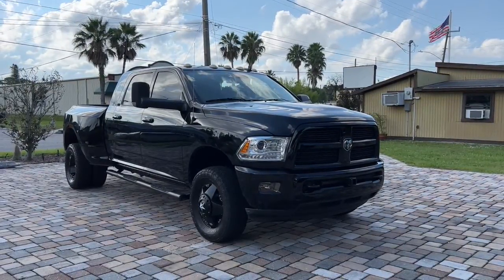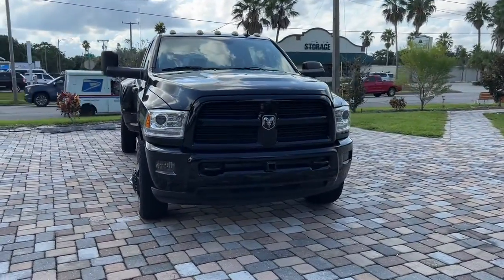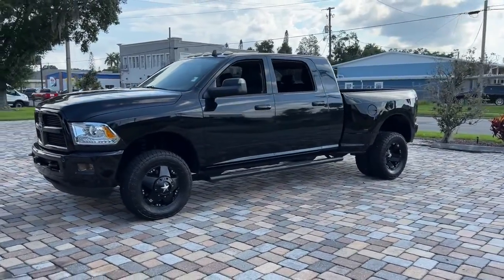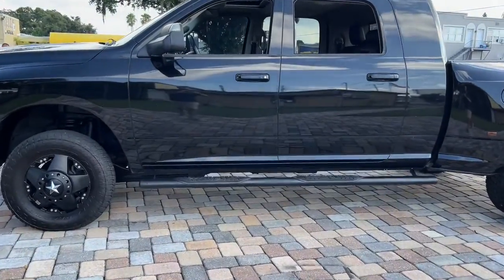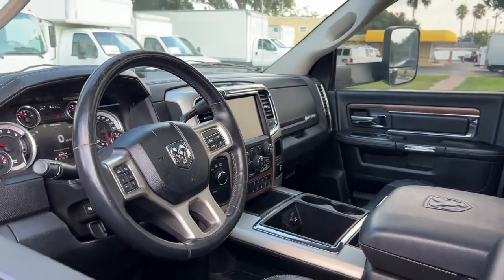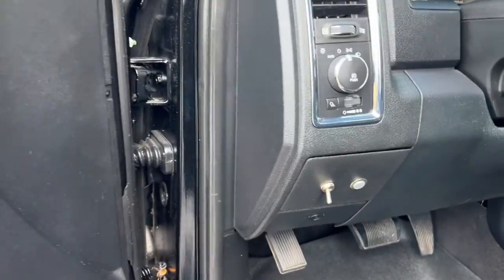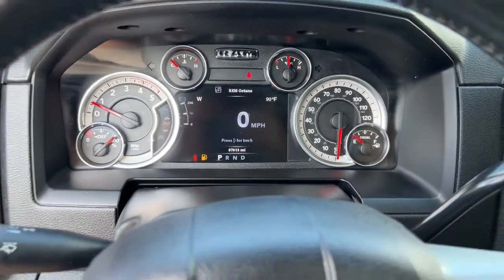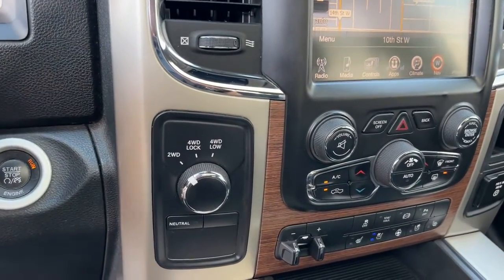2014 RAM 3500 Bradenton, Sarasota, Palmetto, Tampa, St. Petersburg T0140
Black Used 2014 RAM 3500 available in 2116 9th Street W, Bradenton, Florida at SRQ Auto. Servicing the Bradenton, Sarasota, Palmetto, Tampa, St. Petersburg, FL area.

2014 RAM 3500 Laramie - Stock#: T0140 - VIN#: 3C63RRML8EG223280

SRQ Auto
2116 9th St W

Audio - SiriusXM Satellite Radio|Steering Wheel Mounted Controls Voice Recognition Controls|Memorized Settings Includes Driver Seat|Memorized Settings Number Of Drivers: 2|Stability Control|Electronic Messaging Assistance With Read Function|Security Anti-Theft Alarm System|Multi-Function Display|Memorized Settings Includes Audio System|Phone Wireless Data Link Bluetooth|Electronic Messaging Assistance With Voice Recognition|Memorized Settings Includes Exterior Mirrors|Satellite Communications Uconnect|Rear View Camera|Rear View Monitor In Mirror|Parking Sensors Rear|Crumple Zones Front|Airbags - Front - Dual|Airbags - Passenger - Occupant Sensing Deactivation|Airbags - Front - Side|Airbags - Front - Side Curtain|Air Conditioning - Front - Dual Zones|Air Conditioning - Front - Automatic Climate Control|Airbags - Side-curtain Rollover Sensor|Audio Streaming: Bluetooth|Audio - Antenna: Mast|Audio - Antenna: Diversity|Power Brakes|Airbags - Rear - Side Curtain|Audio Voice Recognition|Audio Auxiliary Input: Memory Card Slot|Audio Auxiliary Input: USB|Audio Auxiliary Input: Jack|Audio Auxiliary Input: IPod/IPhone Integration|Audio - Radio Data System|Audio - Radio: AM/FM|Audio - Radio: Touch Screen Display|Front Brakes Ventilated Disc|Assist Handle Front|Rear Brakes Ventilated Disc|Braking Assist|Audio - Speed Sensitive Volume Control|Audio System 1 Subwoofer|ABS Brakes (4-Wheel)|Electronic Brakeforce Distribution|Ashtray|Assist Handle Rear|Audio System 10 Speakers|Cruise Control|Steering Wheel Tilt-Adjustable|Storage Under Front Seats|Steering Wheel Mounted Controls Cruise Controls|Power Steering|Steering Wheel Mounted Controls Phone|Steering Wheel Mounted Controls Audio|Universal Garage Door Opener|Storage Organizer|Storage Door Pockets|Multi-function Remote Keyless Entry|Power Outlet(s) 12V|Retained Accessory Power|Center Console Front Console With Storage|Power Outlet(s) 115V|Overhead Console|Steering Wheel Mounted Controls Multi-Function Screen Controls|Storage Front Seatback|Trip Odometer|Headlights Auto On|External Temperature Display|Fuel Economy Display Range|Compass|Warnings And Reminders Low Fuel Level|Fuel Economy Display MPG|Headlights Auto Delay Off|Exterior Entry Lights Puddle Lamps|Exterior Mirrors Manual Telescoping|Power Door Locks|Exterior Mirrors Power|Security Engine Immobilizer|Seatbelts Seatbelt Warning Sensor: Driver And Passenger|Headlights Halogen|Front Seatbelts: 3-Point|Seatbelts Seatbelt Force Limiters|Auxilliary Transmission Fluid Cooler|Exterior Mirrors Towing Mirrors|Vanity Mirrors Dual Illuminating|Traction Control|Seatbelts Second Row 3-Point|Ambient Lighting|Tail And Brake Lights Rear Center Brakelight|Seatbelts Seatbelt Pretensioners|One-Touch Windows: 2|Exterior Mirrors Power Folding|Inside Rearview Mirror Auto-Dimming|Clock|Exterior Mirrors Integrated Turn Signals|Digital Odometer|Seatbelts Emergency Locking Retractors: Front|Seatbelts Emergency Locking Retractors: Front And Rear|Electroluminescent Instrumentation|Rolling Code Security Key|Warnings And Reminders Low Oil Level|Tachometer|Phone Pre-Wired|Front Fog Lights|Warnings And Reminders Maintenance Reminder|Exterior Mirrors Heated|Power Windows|Windows Privacy Glass|Windows Front Wipers: Variable Intermittent|Towing And Hauling Trailer Wiring: 7-Pin|Towing And Hauling Trailer Wiring: 4-Pin|Windows Lockout Button|Pickup Truck Sliding Rear Window Power Horizontal|Towing And Hauling Trailer Brake Controller|Grille Color Chrome|Clearance Lights|Fender Lip Moldings Accent Color|Rear Bumper Color Chrome|Mirror Color Chrome|Paint Two-Tone|Cargo Bed Light|Towing And Hauling Tow Hooks|Towing And Hauling Trailer Hitch: Class V|Tailgate Removable|Reading Lights Rear|Floor Material Carpet|Floor Mats Front|Floor Mat Material Carpet|Armrests - Front Center|Rear Floor Mats|Reading Lights Front|Heated Steering Wheel|Front Suspension Type: Multi-Link|Front Suspension Classification: Solid Live Axle|Suspension Rear Leaf Springs|Suspension Rear Gas Shock Absorbers|Suspension Front Spring Type: Coil Springs|Suspension Stabilizer Bar(s): Front|Suspension Front Shock Type: Gas Shock Absorbers|Engine Hour Meter|Spare Tire Underbody Mount Location|Spare Wheel Steel Rim Type|Spare Tire Fullsize|Child Seat Anchors LATCH System|Child Safety Locks|Energy Absorbing Steering Column|Body Side Reinforcements Side Impact Door Beams|Driver Seat Heated|Driver Seat Adjustable Lumbar Support: Power|Driver Seat Power Adj